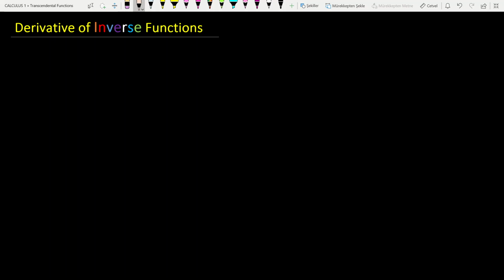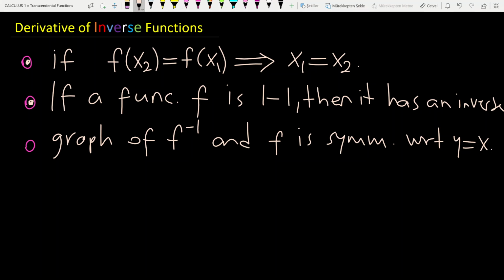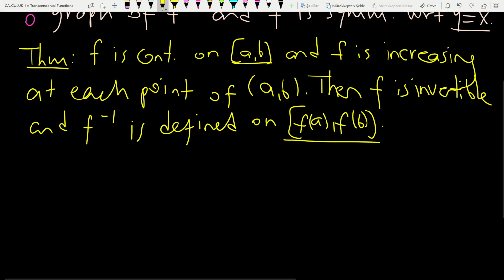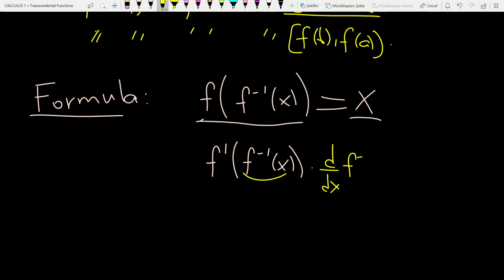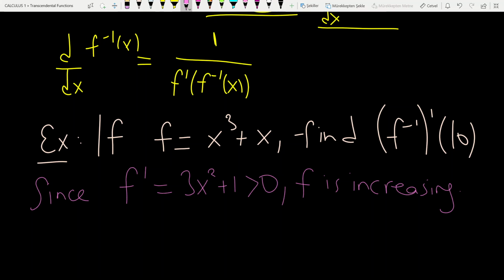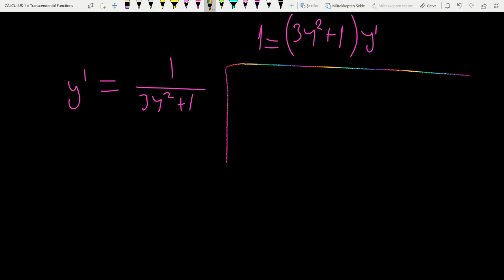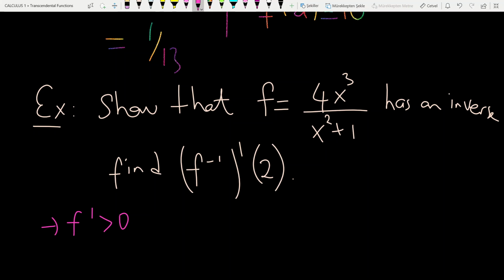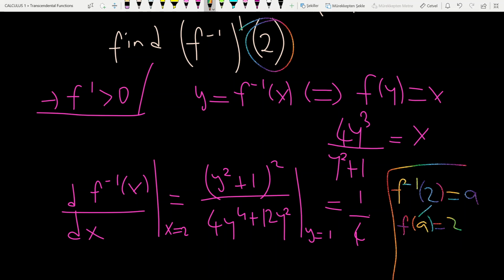Derivative of Inverse Functions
Inverse functions